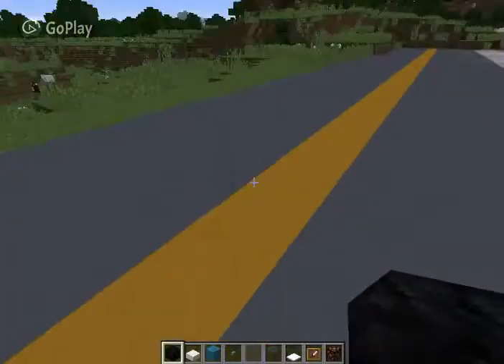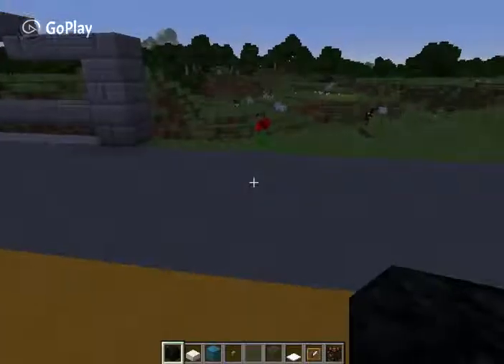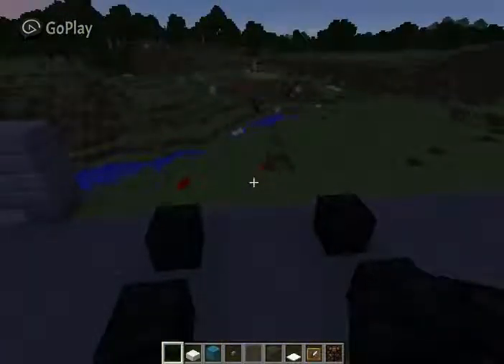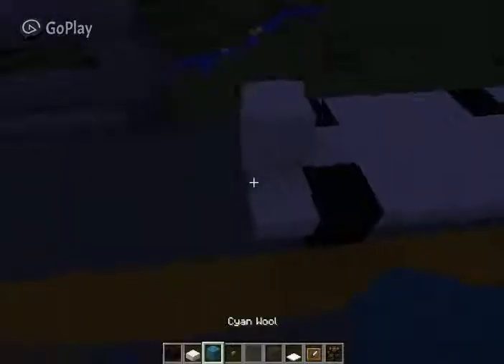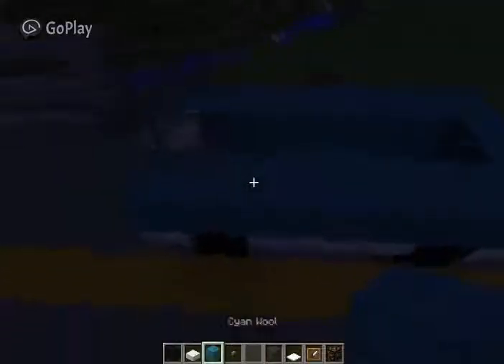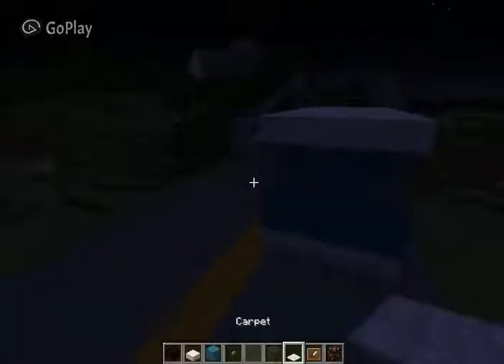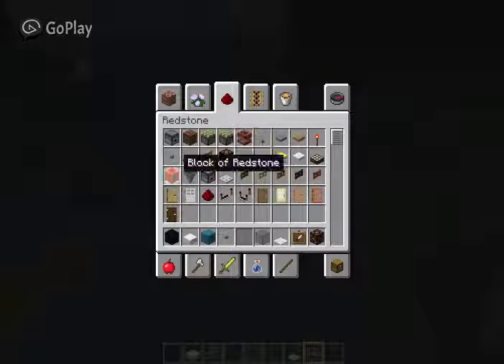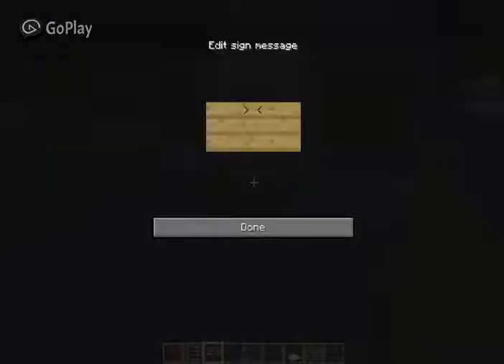How to build a VW Bus in Minecraft!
Add a message to your video